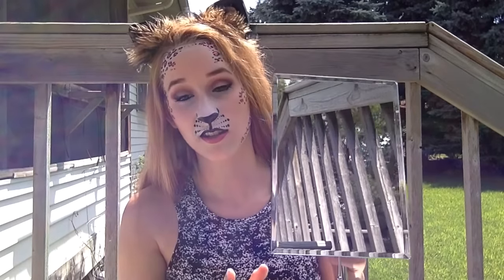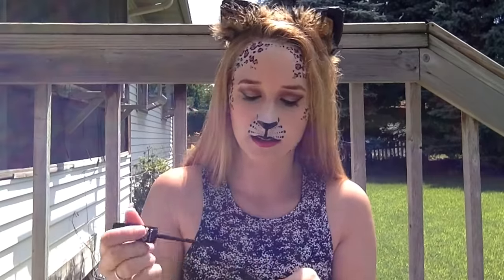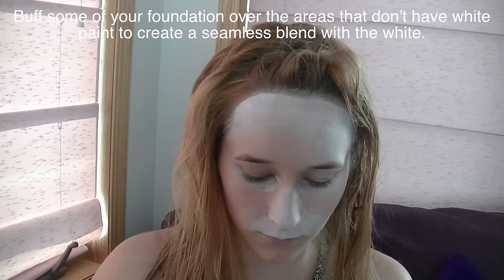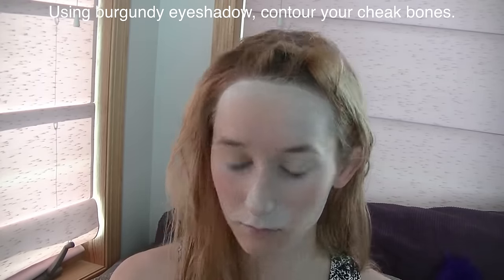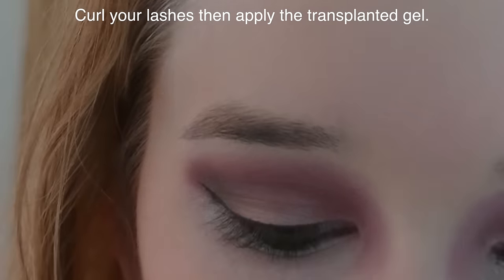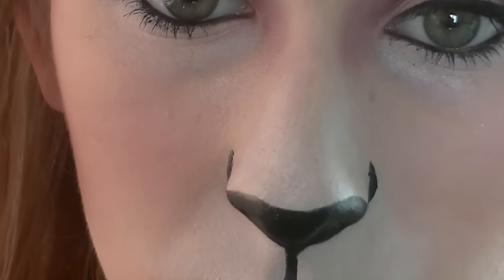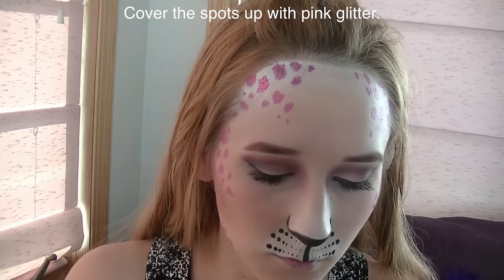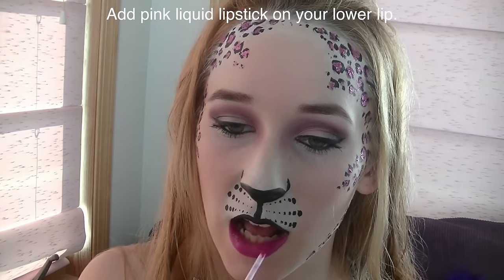Glamorous Pink Leopard Makeup Tutorial | Mirrorvana | Bella Rose Cosmetics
Bella Rose Mascara ~

This look was so much fun to create. I know it's a little early for Halloween, but I love doing these looks and decided,who cares!  I hope you like this design! Please share recreations with me Facebook or Instagram!  I would love to see how they turn out!